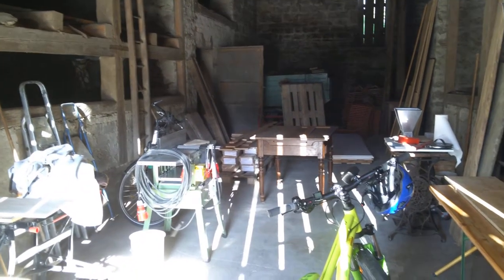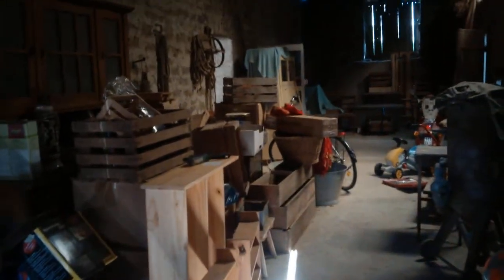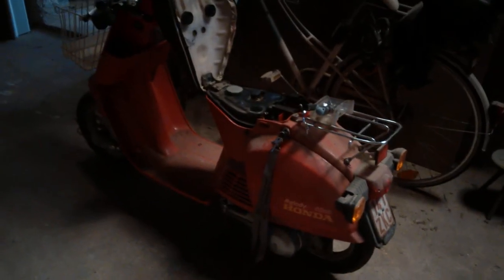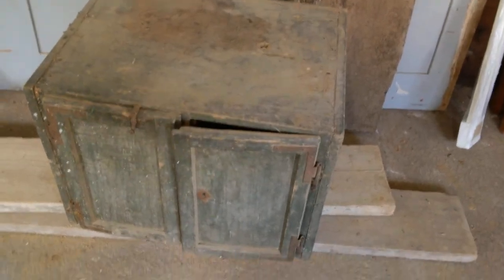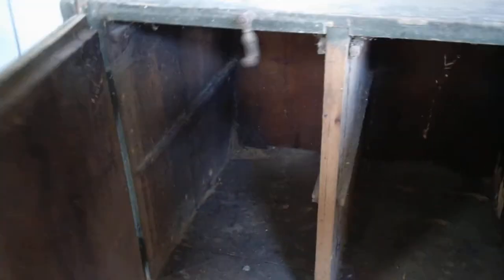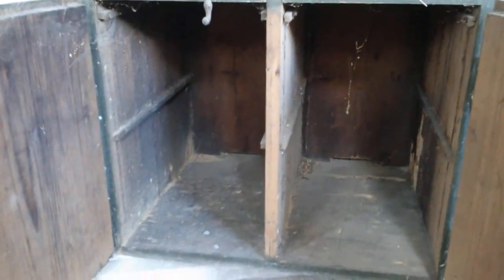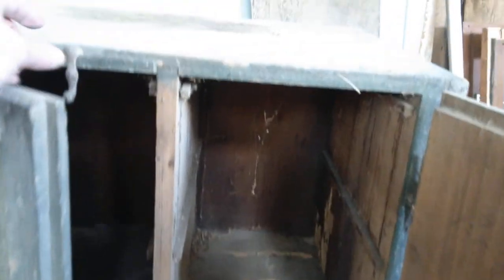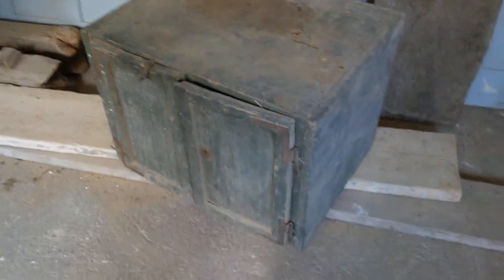The Bauernhaus 2015-04-22: The old beehive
While cleaning up in the barn (a long overdue cleanup), I rediscovered a "wall cabinet" we had found in the house four years ago. I only now realised, that's not what it is. Writing on the door, which I hadn't noticed while making this video, date it to the 31st of May, 1906.